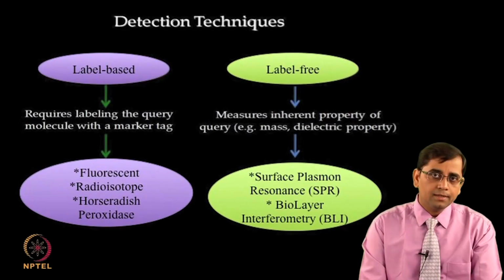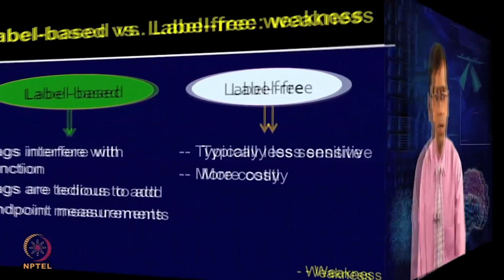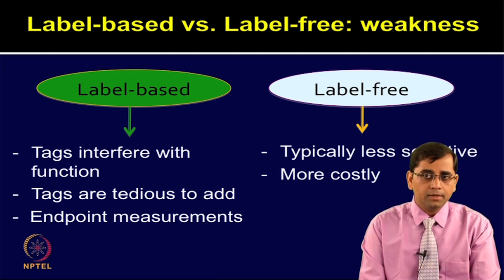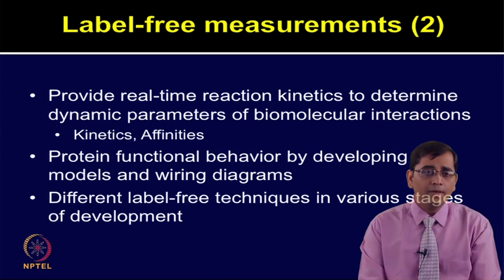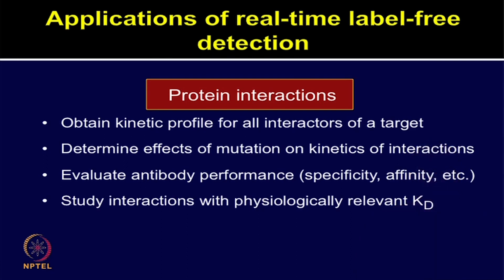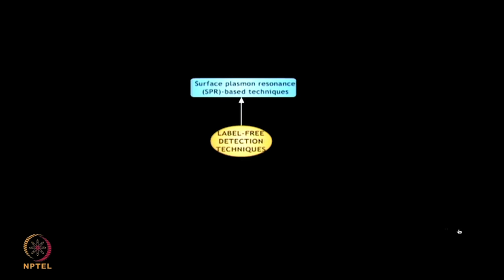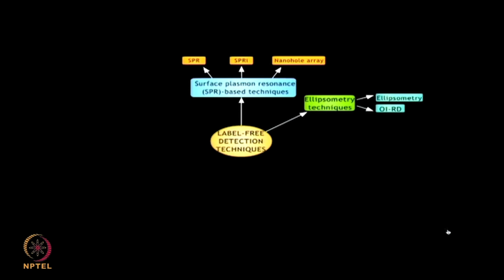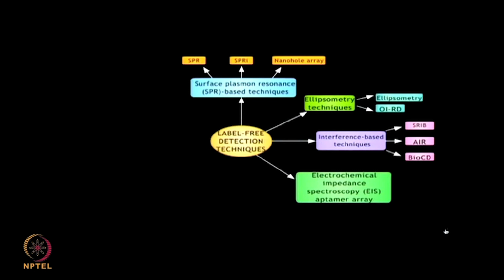An overview of label-free technologies